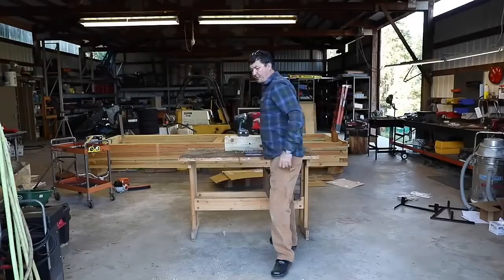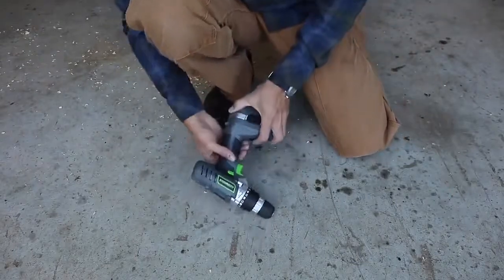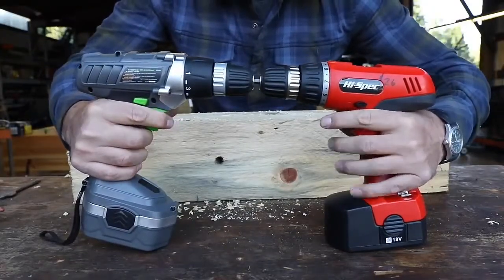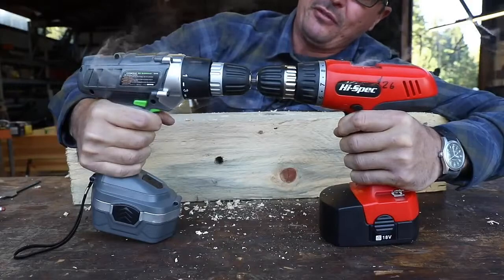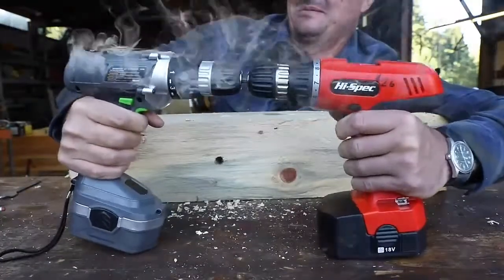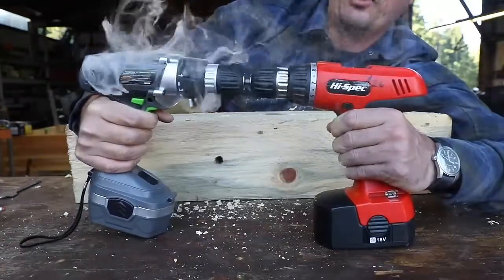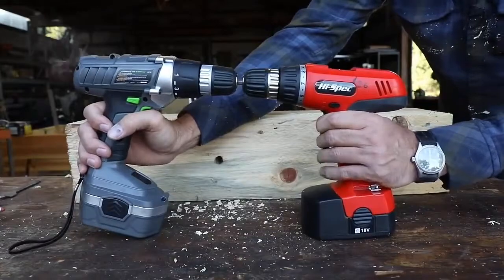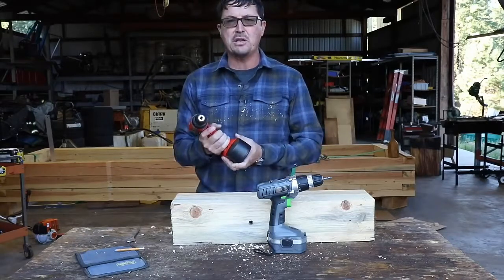p2 Testing The Cheapest power tools , cheapest Cordless Drill On AMAZON